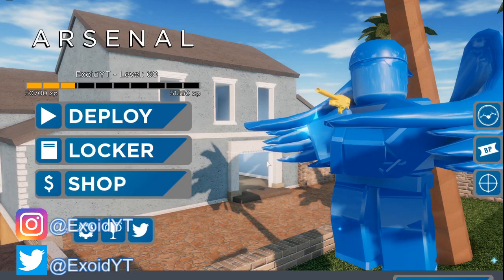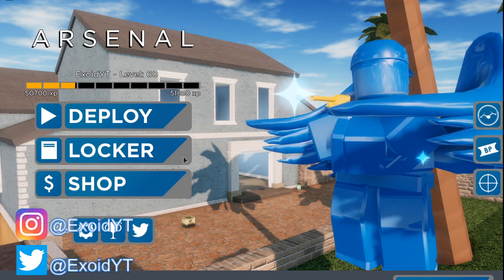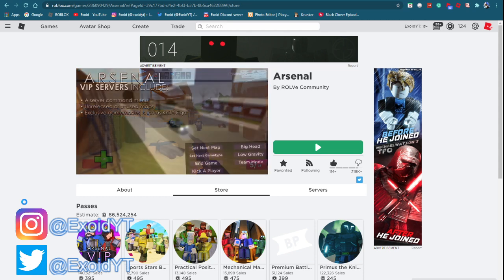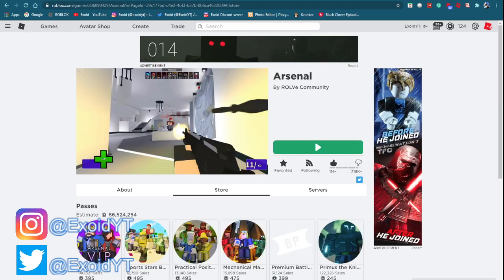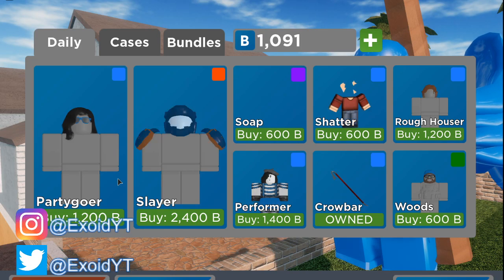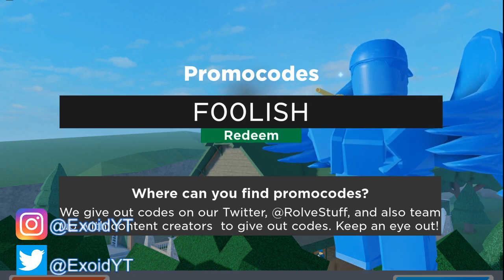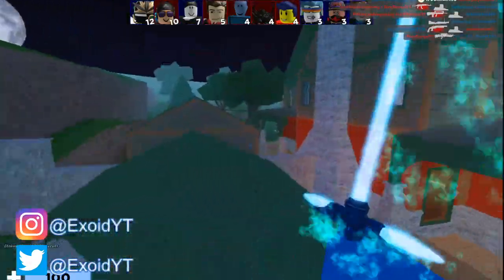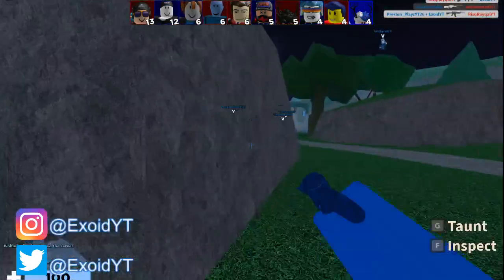ALL NEW *FREE SECRET SKIN* CODES IN ARSENAL! *SUMMER UPDATE* July 2020 [Roblox]